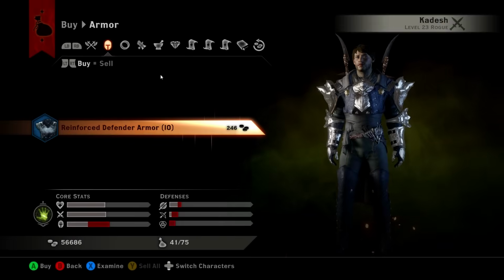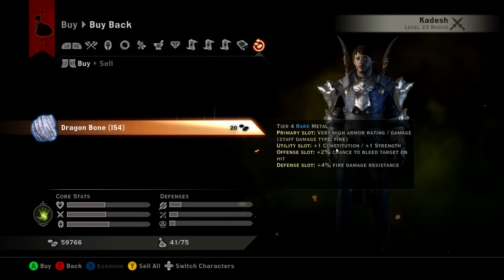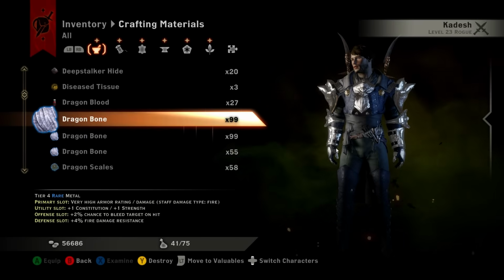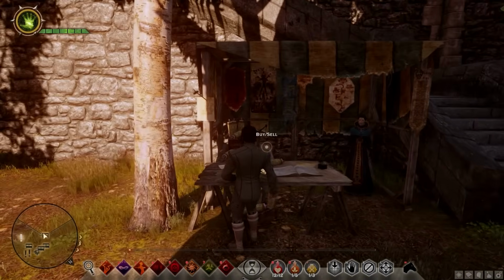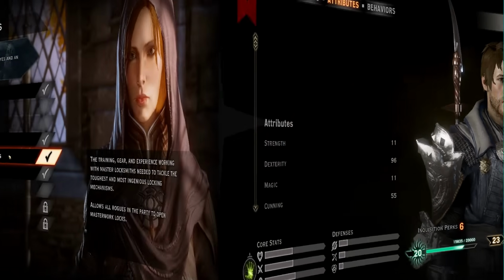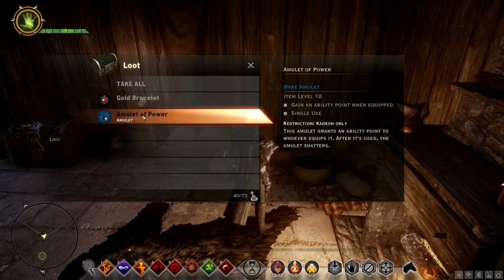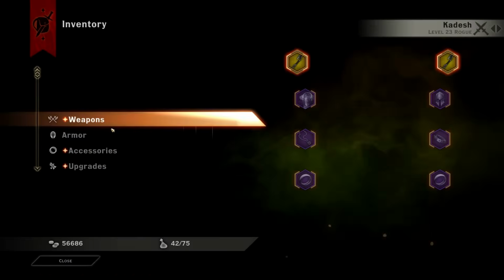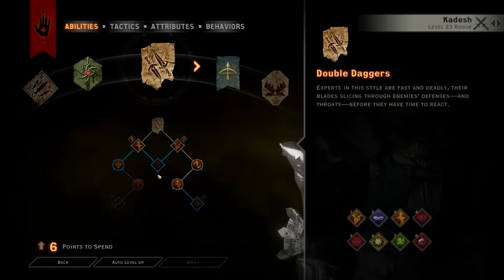Dragon Age Inquisition Exploits: Crafting Mats, Perks, Skill Points, etc.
Showing how to do various exploits in Dragon Age Inquisition:

Item Duplication, Infinite Gold, Max Inquisition Level, Infinite Power, Infinite Skill Points.